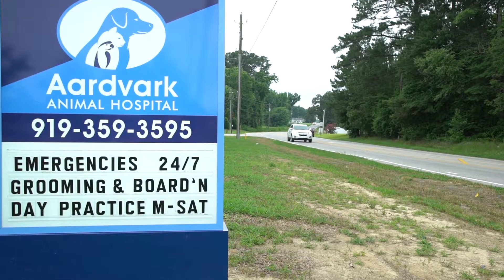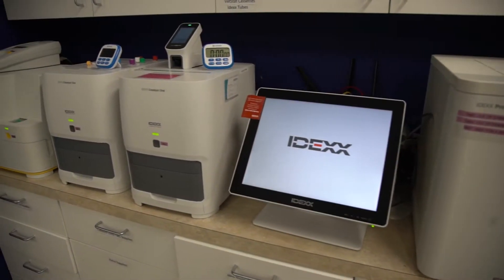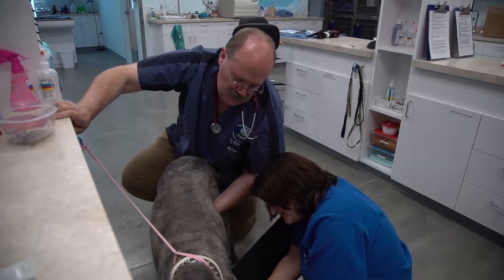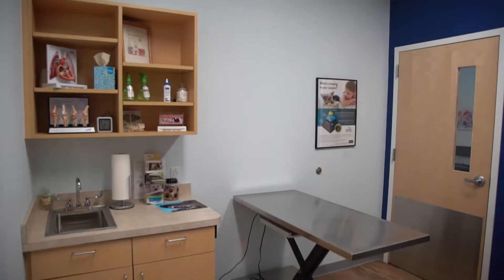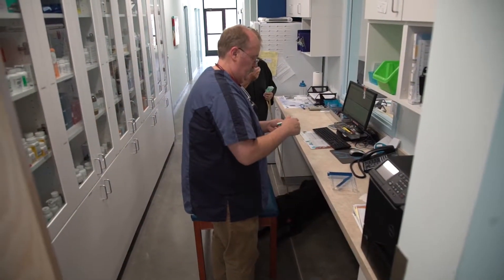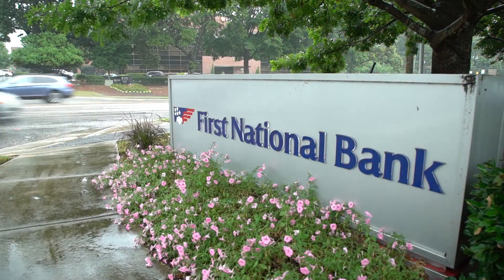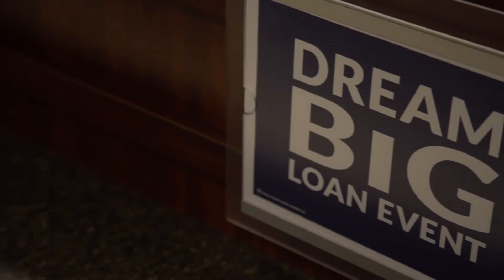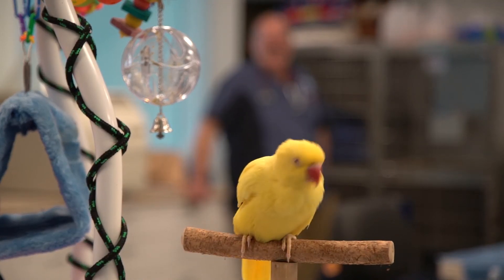Client Testimonial Video | Aardvark Veterinarian Clinic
The veterinarian needed a loan to buy the clinic. Enter the ever helpful folks at 1st National Bank mortgage department! In the production of the client testimonial video, It was our idea to have the parrot sit on the vet's shoulder during the interview. we here know a few things about parrots! The shoot was smooth in production and we occupied the clinic for less than 4 hours!

Client - Aardvark Veterinarian Clinic
Skills - 4k camera, steadicam, directing, editing